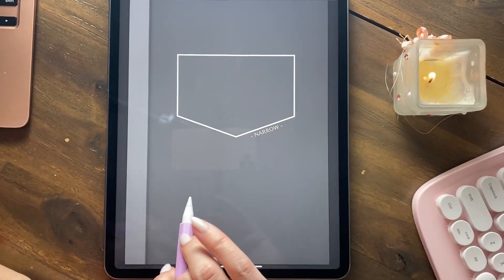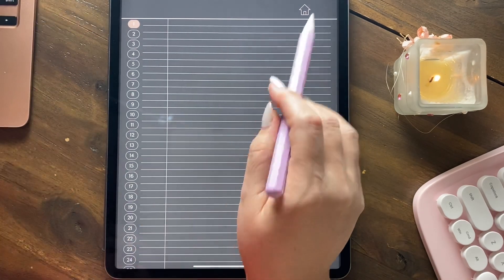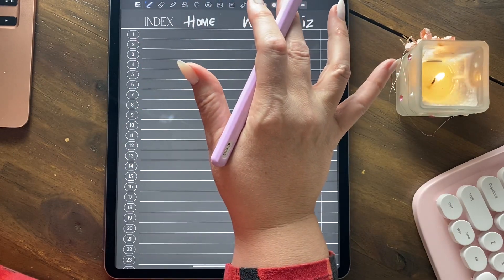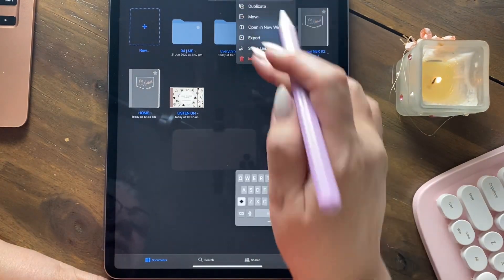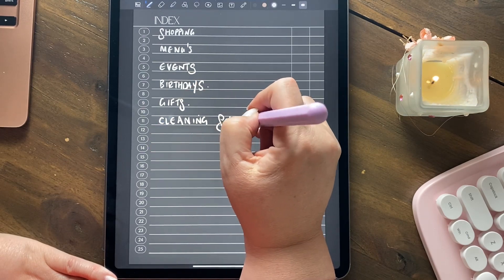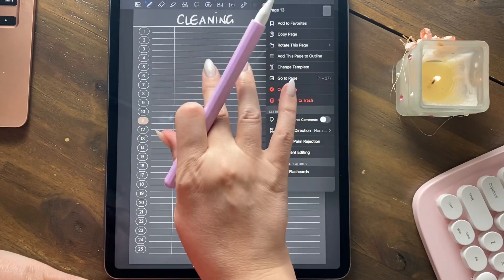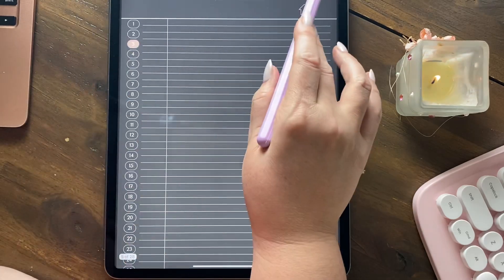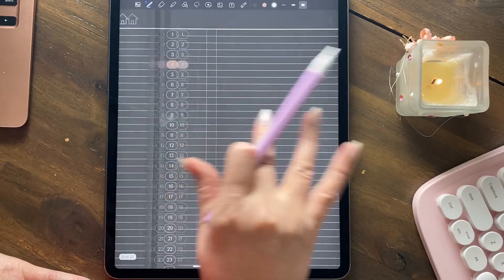GOODNOTES | How to Use DARK MODE Notebooks in GoodNotes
This tutorial shows how to use hyperlinked notebooks in GoodNotes 5.

☆ FEATURED ☆
DIGITAL NOTEBOOKS & PLANNERS

☆ MY FAVES ☆